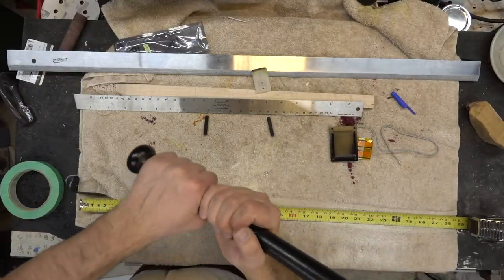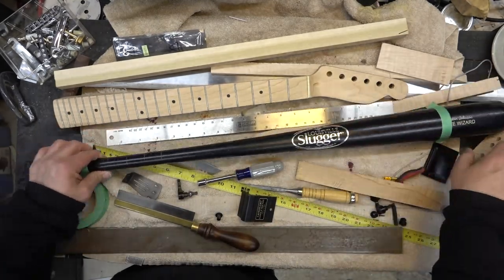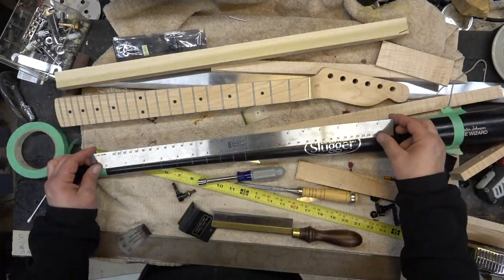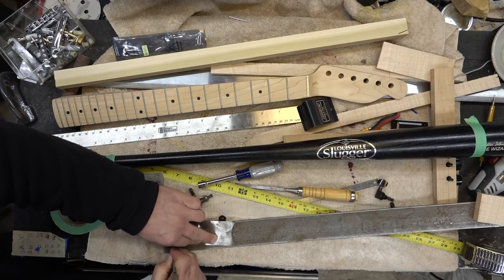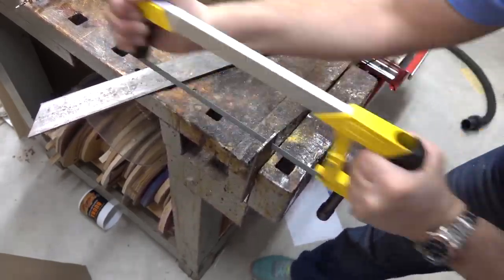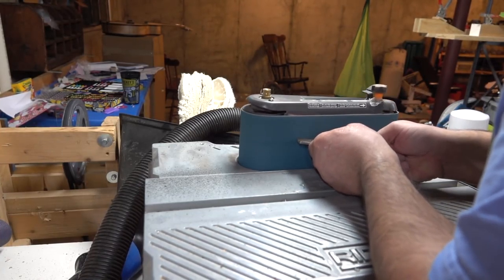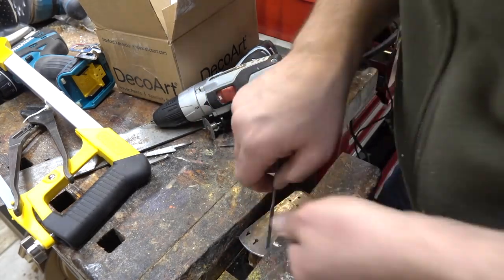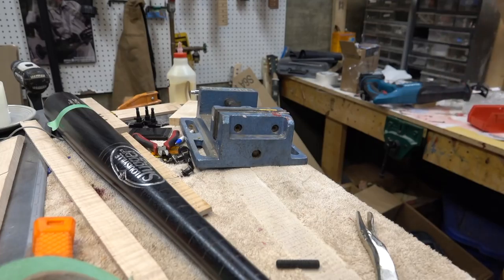BATTER UP! Baseball Bat Slide Guitar - Louisville Slugger Guitar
Lets try something new and have some fun!